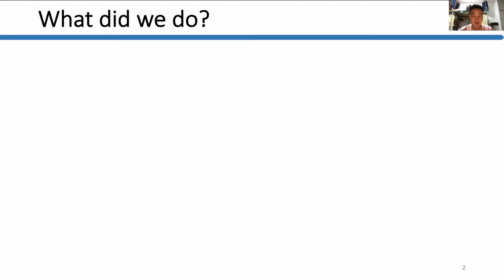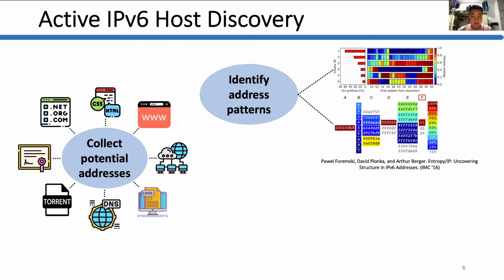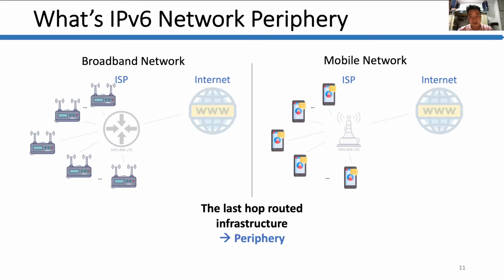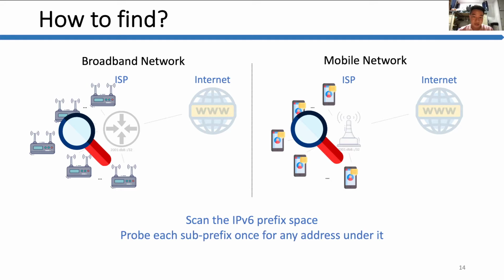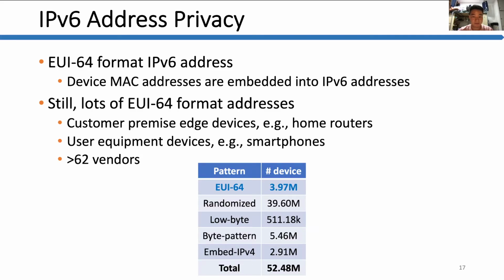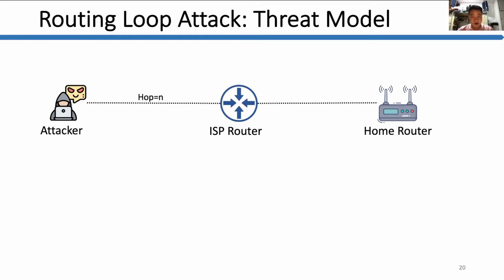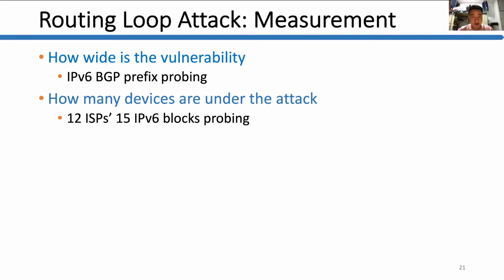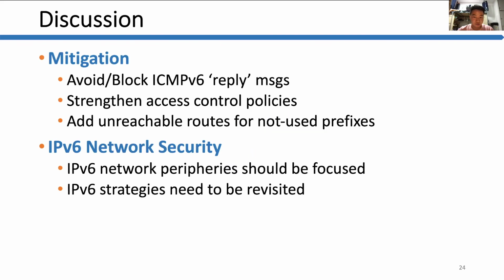Fast IPv6 Network Periphery Discovery and Security Implication